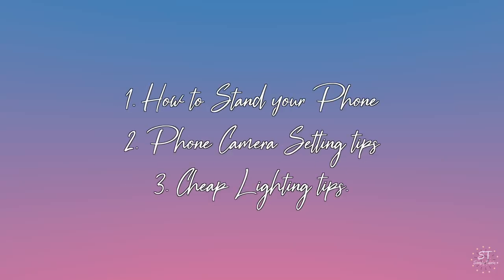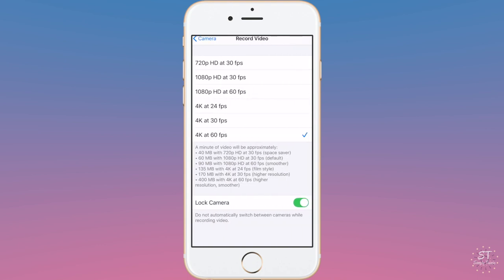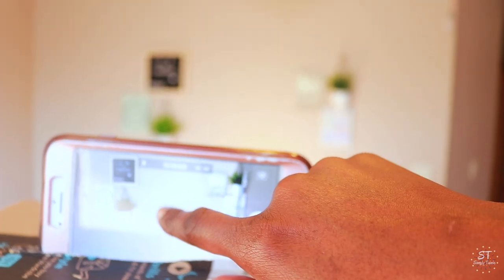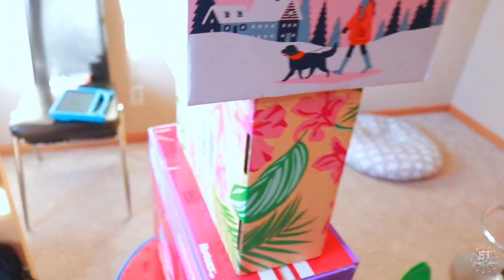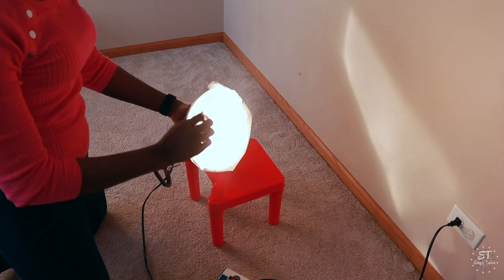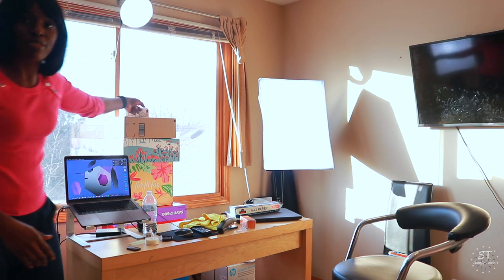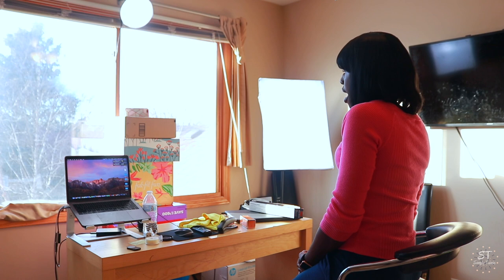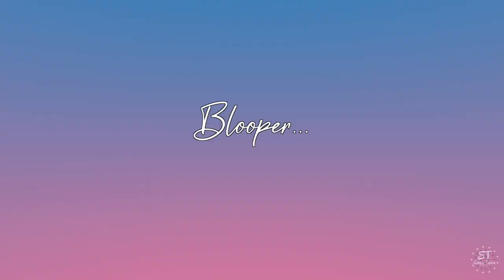How to Record + Lighting Tips on Your Smartphone IPhone & Android For YouTube Videos| SIMPLY TEMIE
How to Record + Lighting Tips on Your Smartphone | IPhone & Android For YouTube Videos| SIMPLY TEMIE This video covers recording videos on your smartphone, lighting tips and how to stand your Phone.

♥♥♥ Other music from Artlistio.

EQUIPMENTS I USE:

Tripod: Handheld tripod & Tabletop Tripod:
Lighting: Soft Boxes/ Clamp lights/ Daylight when available